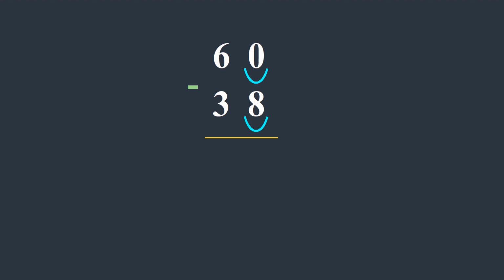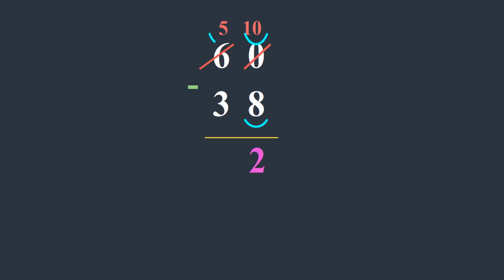How to Excel at Borrowing in Subtraction